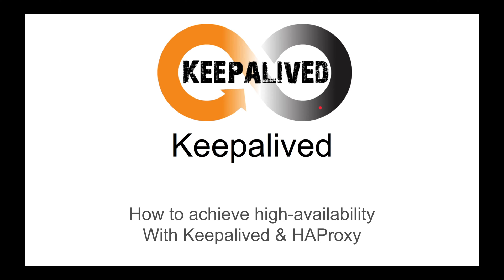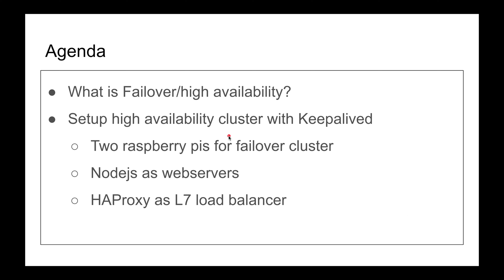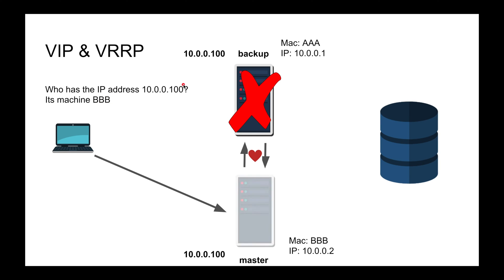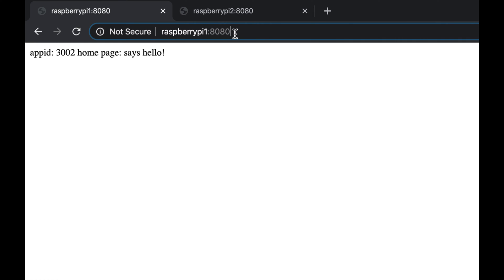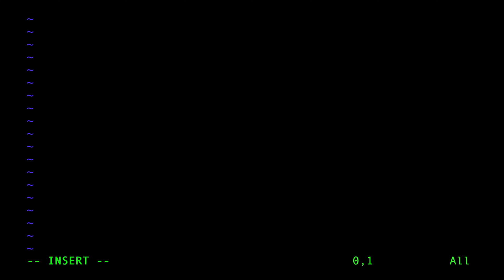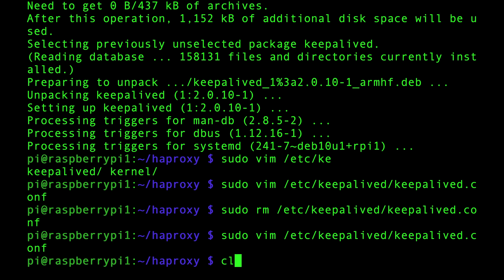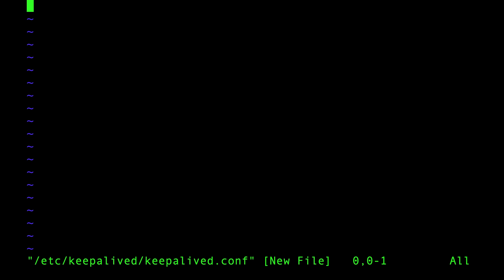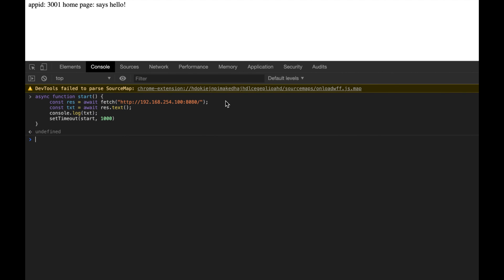Setup Active-Passive Cluster with Keepalived & HAProxy (Two raspberry pis)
UPDATE:
I made a mistake on 14:24 to the config thanks for everyone for letting me know. All instances should have the same virtual_router_id. So the secondary should have 101 instead of 102. I got lucky and worked because I assigned different priorities. Sorry for the confusion.

Thanks to JR E and  Parth Patel for catching the mistake

Keepalived is a routing software written in C that provides simple and robust facilities for loadbalancing and high-availability to Linux systems. In this video we will talk about this technology and implement it along side HAProxy as a high availability (failover)

Chapters
0:00 Intro
2:10 What is failover?
4:30 What are we building
7:20 KeepAlived Example

* What is Keepalived?
* Setup Keepalived with HAProxy
    * VRRP/VIP
    * Two rapsberrypis with keepalived and haproxy

sudo apt-get install keepalived
sudo vim /etc/keepalived/keepalived.conf

vrrp_instance pi1 {
    state MASTER
    interface eth0
    virtual_router_id 101
    priority 100
    authentication {
        auth_type PASS
        auth_pass 1234

vrrp_instance pi2 {
    state BACKUP
    interface wlan0
    virtual_router_id 101
    priority 200
    authentication {
        auth_type PASS
        auth_pass 1234

Red HAT Doc

Stay Awesome,
Hussein